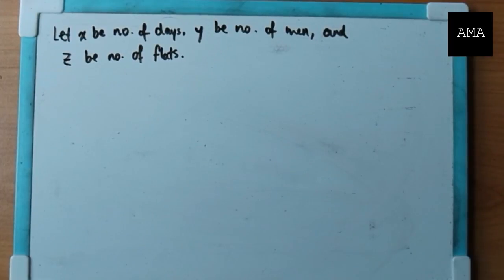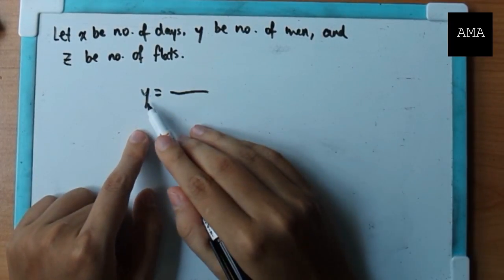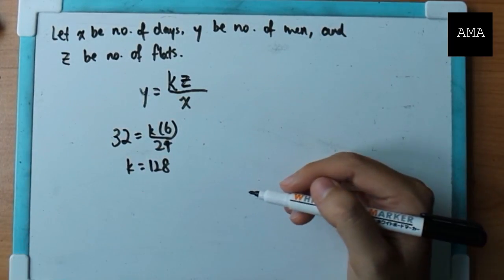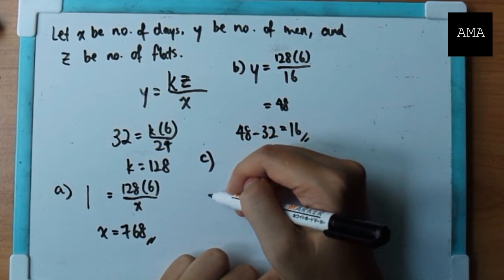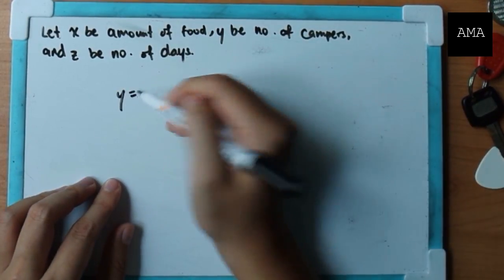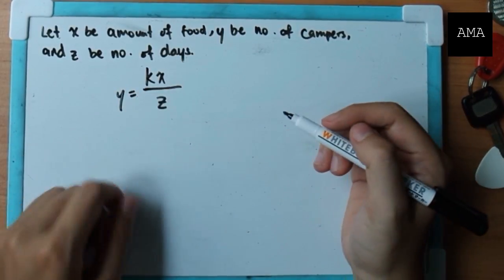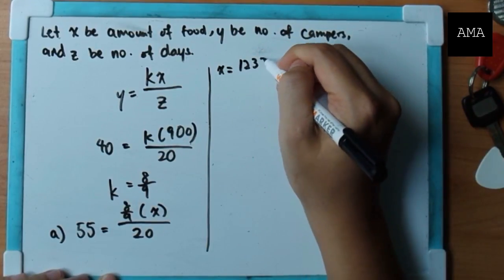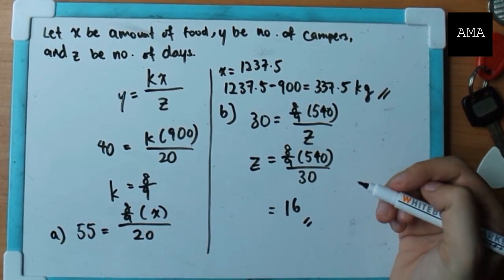Direct and Inverse Proportion (3 variables) - Questions and Worked Solutions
Today I cover 2 questions on direct and inverse proportion. Most people don't have problems involving 2 variables as the formula is very straightforward, so I decided to skip that and go straight into 3 variables. Do take a look if you tend to get stumped by these questions.

Please try to attempt the questions before looking at the answers! That way you can benefit the most from this video.

Also, I assume that you have basic knowledge of direct and inverse proportion so if you don't get it, ask away! I will try my best to help you understand.